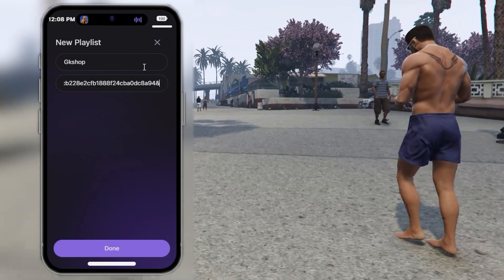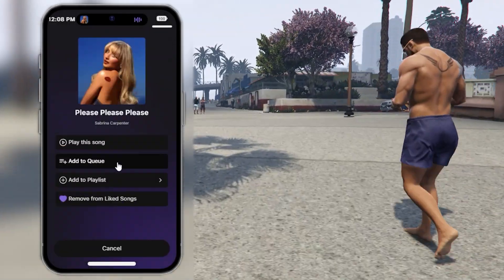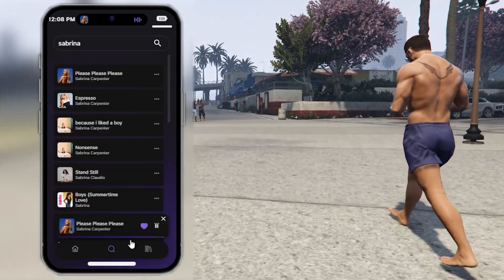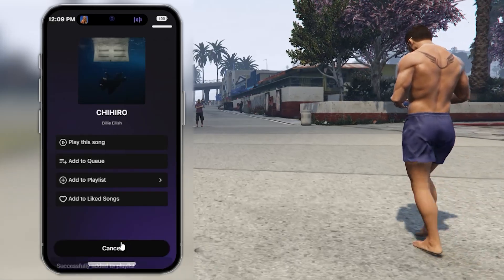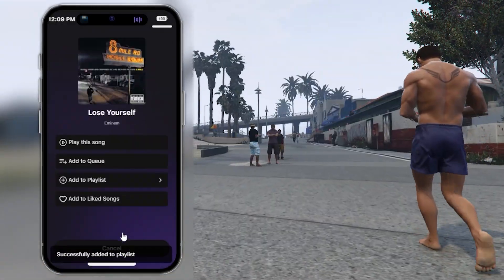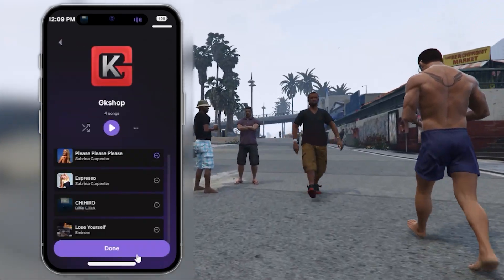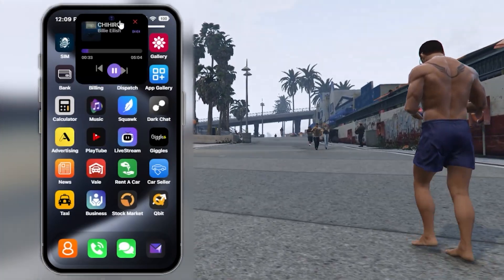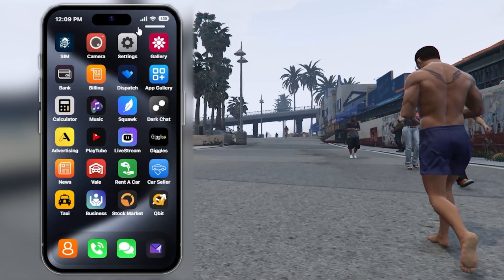GKSPhone v2 Dev Log June 2024 - FiveM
📱 FiveM Phone Script ( GKSPHONE v2 )
Hello everyone! In this video, we introduce our brand new music application as the giant log of June 2024. A brand new design, brand new features! A wonderful musical experience awaits you in the game!

🚀 Buy Phone (GKSPHONE v2) Script
Enhance your FiveM server with this advanced phone script and give your players a unique gaming experience!